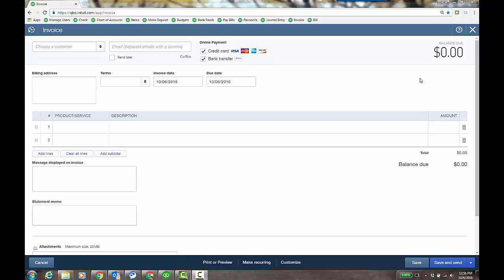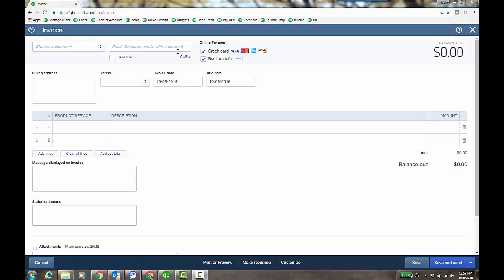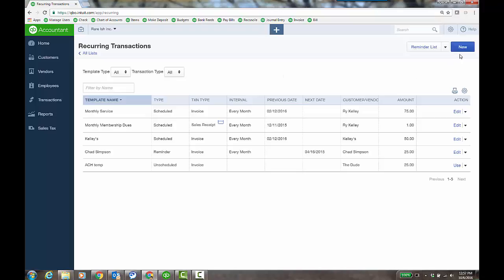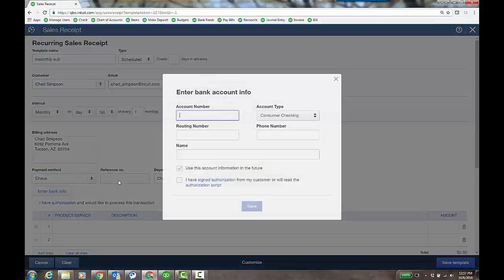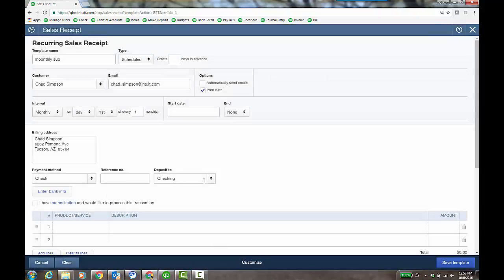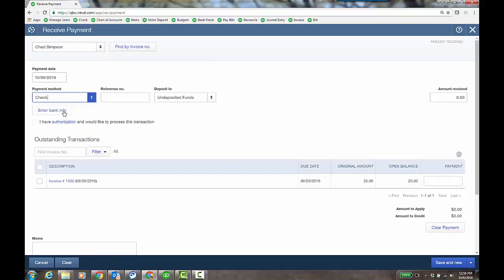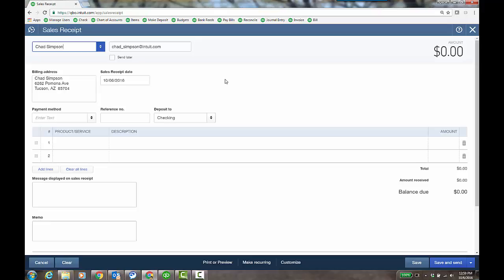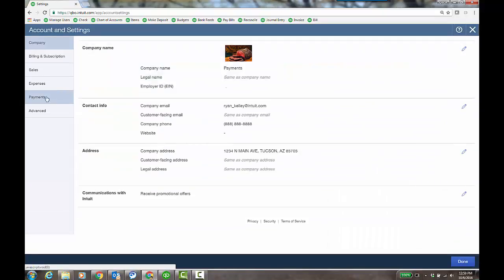Take ACH Customer Payment in QBO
Enhancements to QB Payments we made!
Can now initiate customer ACH payment from a sales receipt, customer payment window and recurring sales receipt. No longer need an invoice for this, as often, AR is not involved.